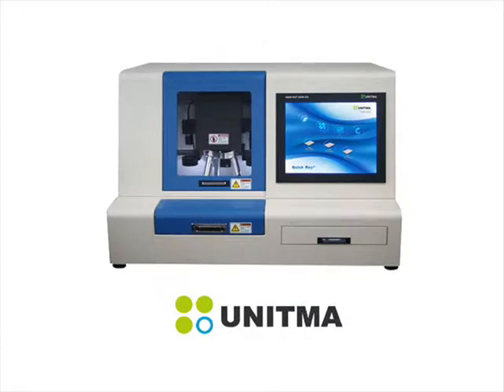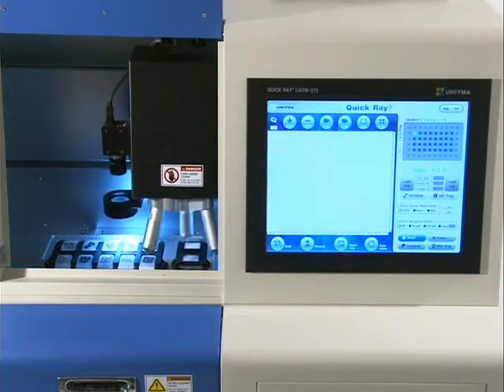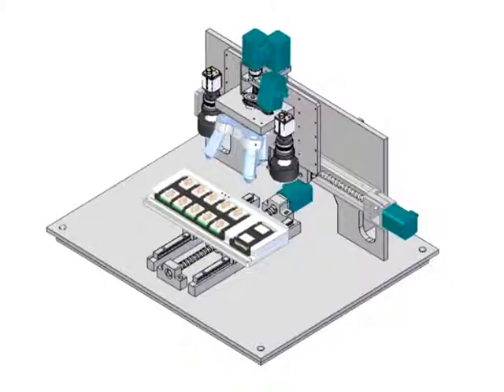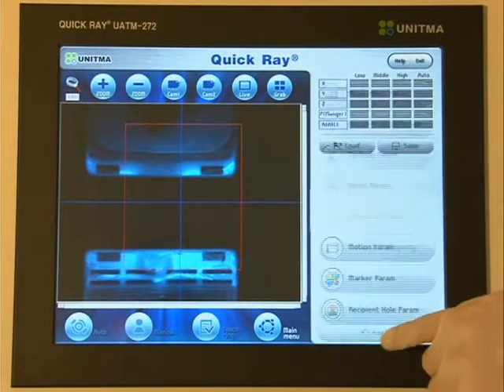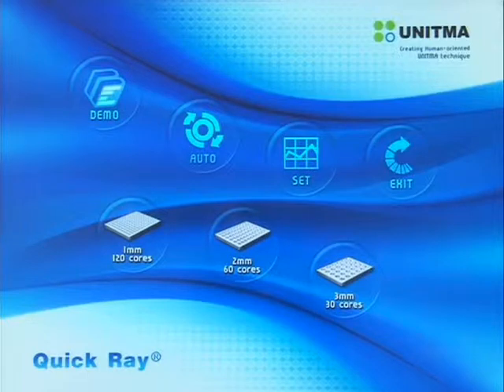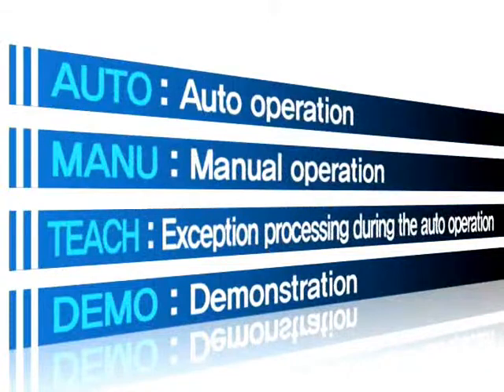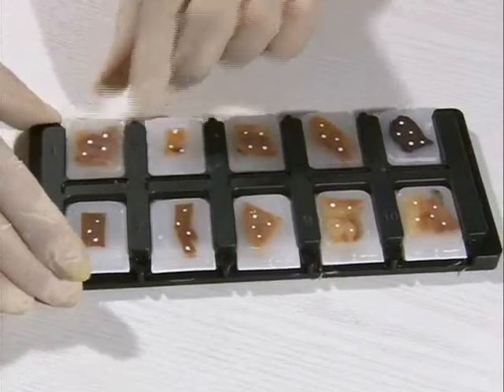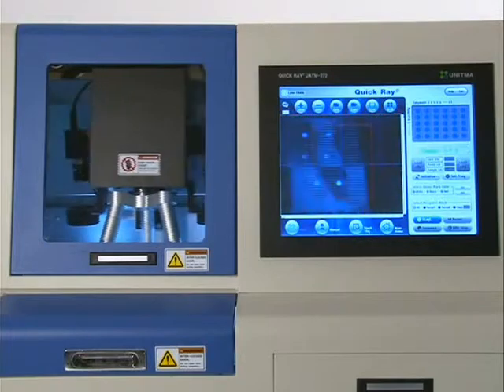Automated Tissue Microarrayer (UATM-272A)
The Automated Tissue Microarrayer is an instrument which can pick up the sample tissue from the donor blocks and insert the sample into the correspondent hole of the premade recipient block automatically.The computer aided Quick Ray Master(UATM-272A) is the integrated tissue microarrayer running by Windows XP and operating by the touch screen with LCD monitor, and is also connected to the external monitors, USB keyboard and USB mouse. Also, the quick help function key is available for various tips including instructions on saving image files and reporting the information of recipient blocks through an external USB memory and an external PC with LAN interface.
Quick Ray Master helps the researchers to decrease the time and labor in creating the blocks by using the pre-made recipient blocks to be supplied by Unitma. A function of the rotary typed tip module consisting of 3 tips sized 1mm(10x12=120 holes, max 240 holes in 1 slide),2mm(6x10=60 holes, max 120 holes in 1 slide) and 3mm(5x6=30 holes, max 60 holes in 1 slide) offer the automatic change of the desired tip by using the software as the researchers' option.